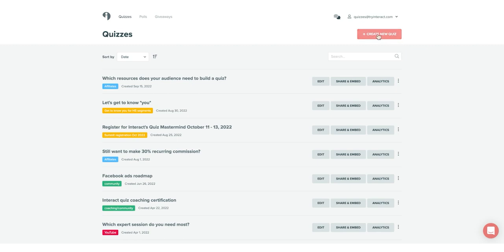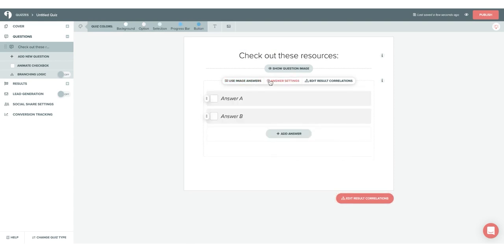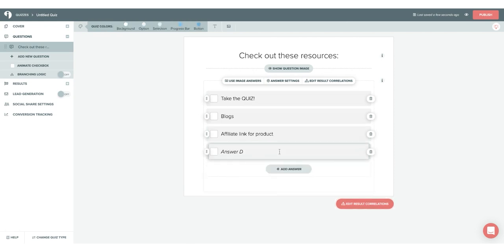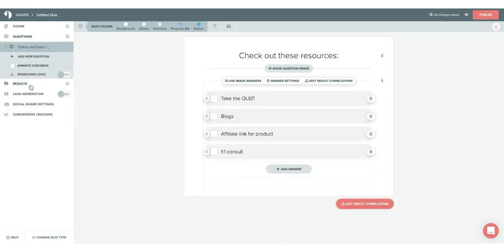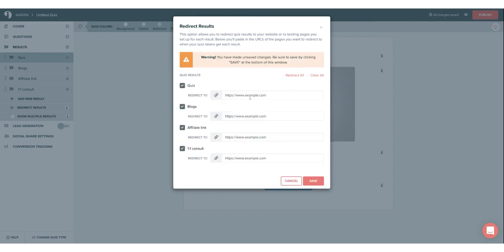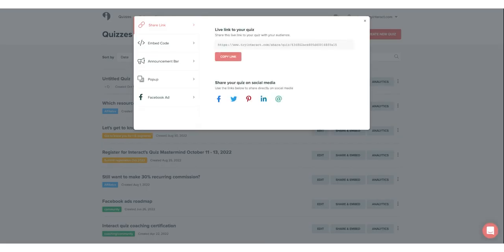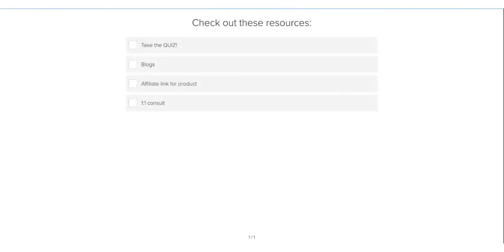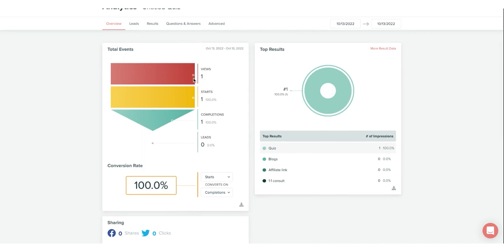How to Use an Interact Quiz as a Link Tree for Instagram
Want to do more with your Interact software?
This video shows you how to use a quiz as a link tree for your social pages like your link tree on Instagram.

By doing this, you'll also collect really great analytics so you can easily see which links people are clicking on and which they aren't interested in...all so you can give your audience more of what they want!